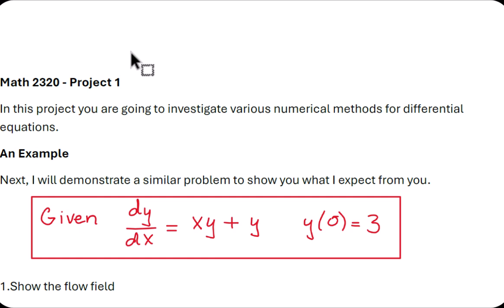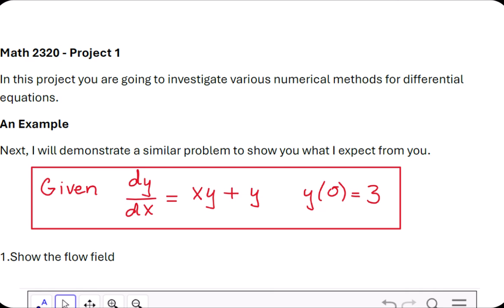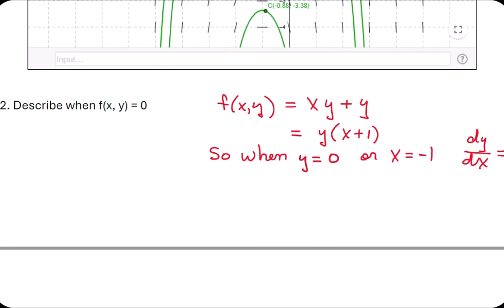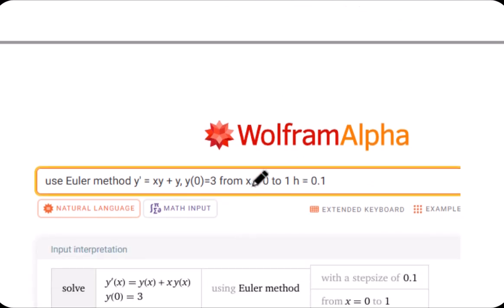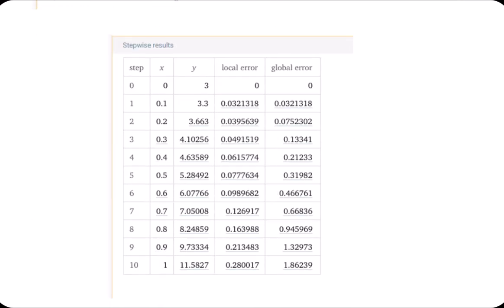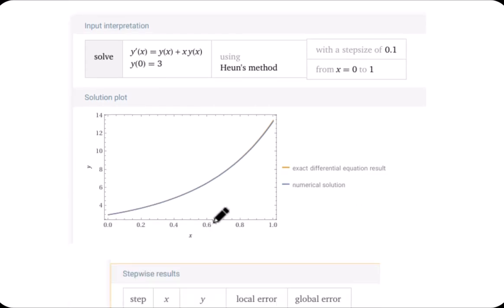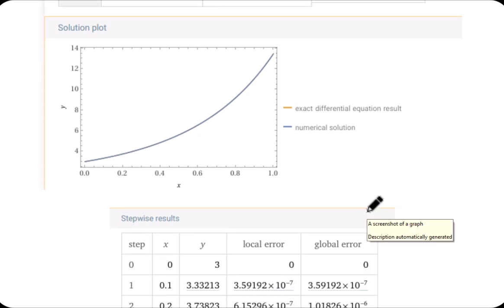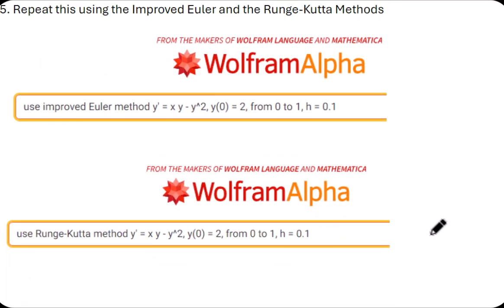Math 2320 - Project 1